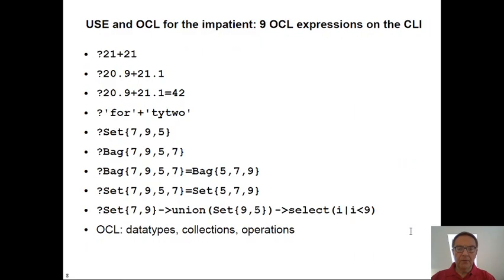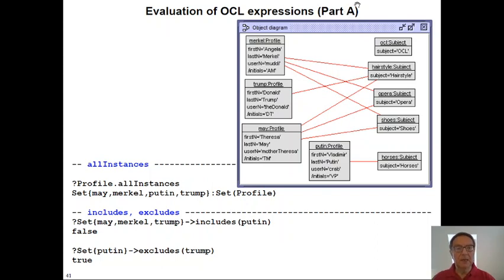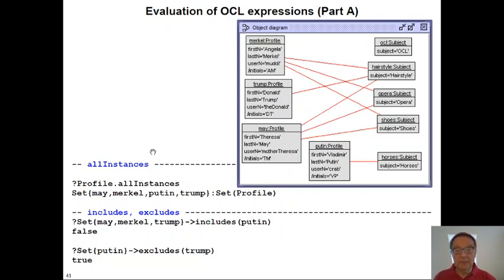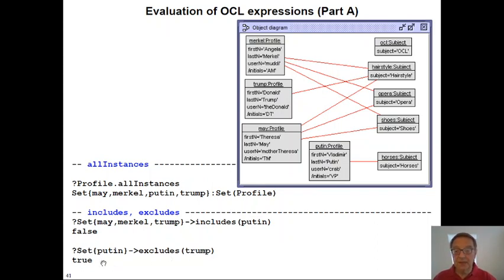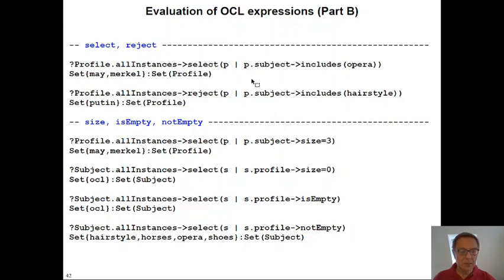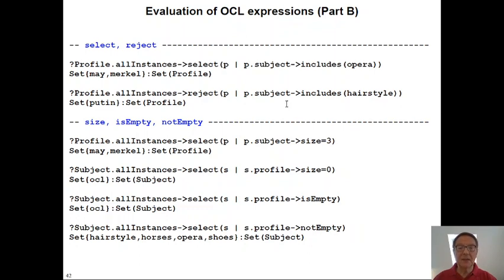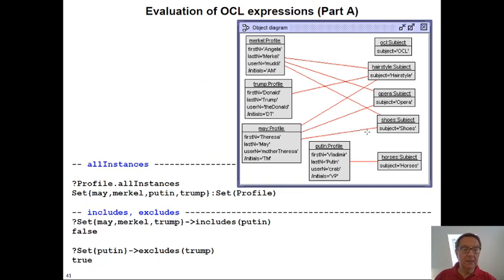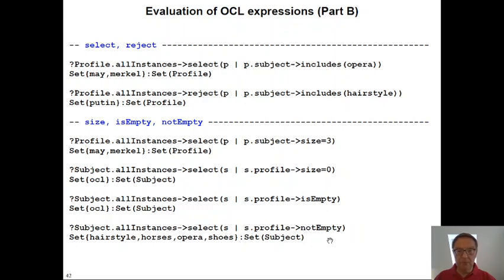GogollaMartin UML-OCL-USE P1 IntroductoryModelingExample S5 V1